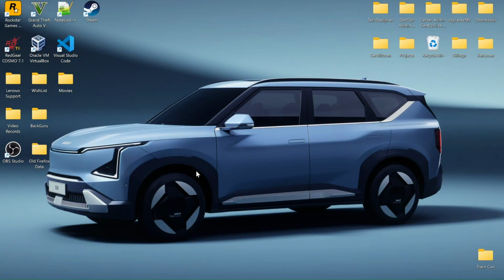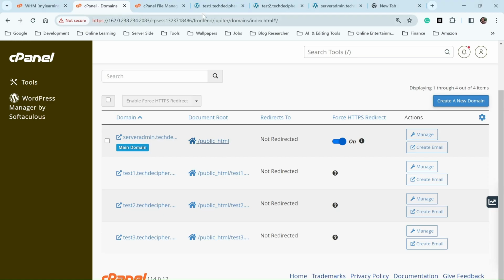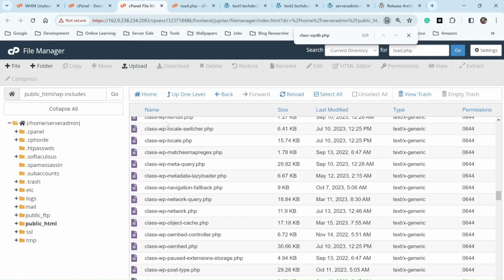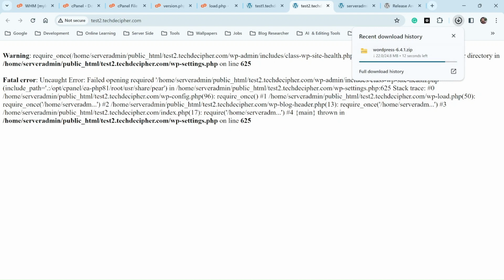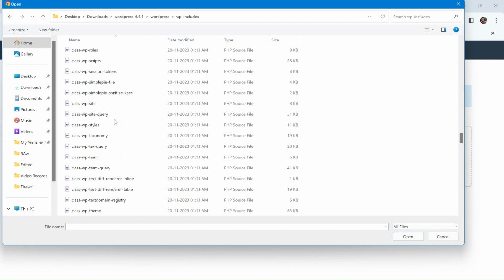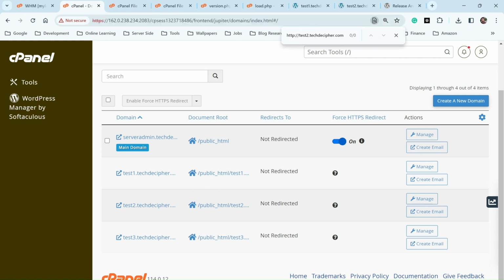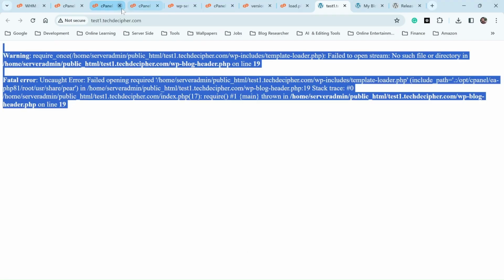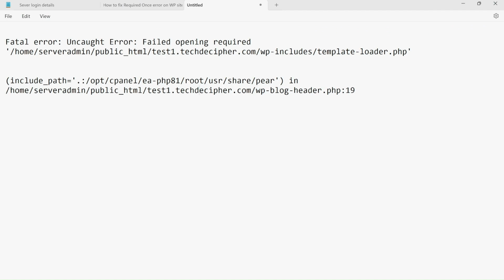How to fix failed opening required error in WordPress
Video Title :-- How to fix failed opening required error in WordPress

Video Description :--

When it comes to designing websites, most people go with WordPress, due to its simplicity. The market share of WordPress CMS is 42% of the overall share which means that more than two out of every five websites use WordPress these days. Having a Website with WordPress involves the security of the website and maintenance too. When you get trapped in errors with your WordPress website, it's very important to be able to troubleshoot the issues. One such common error in WordPress is a failed opening required,  a fatal error. We bring you how to fix failed opening required error in your WordPress website so you don't have to freak.

Video Tags (if any) :-- wordpress cpanel failed-opening-required fatal-error

My setup

Mic                 :-- MAONO AU-A04 Condenser Microphone Kit (Black)
Laptop           :-- Lenovo Yoga Slim 7 Pro Intel Evo Core i5-11320H
Editing Software:-- Microsoft Clipchamp

Due to the software environment and other factors, the steps might vary for your case when you apply it on your end. if you need any help, or you might want to contact your project/site admin before proceeding.